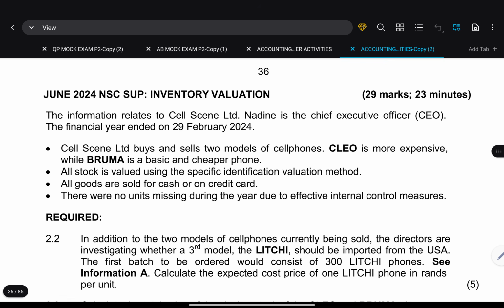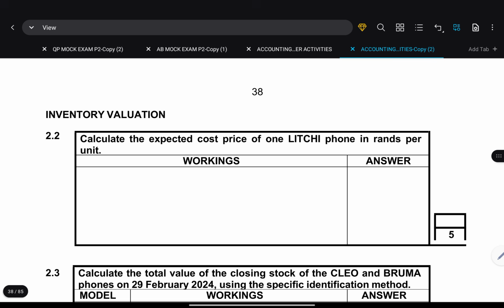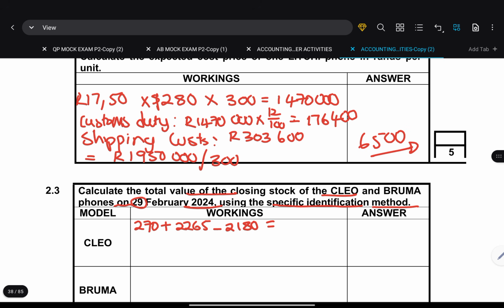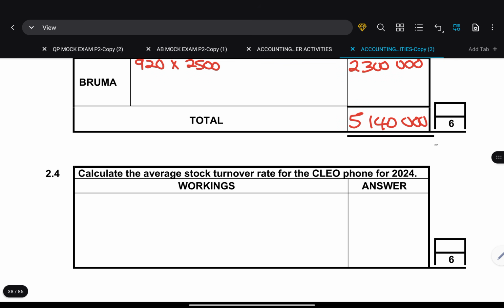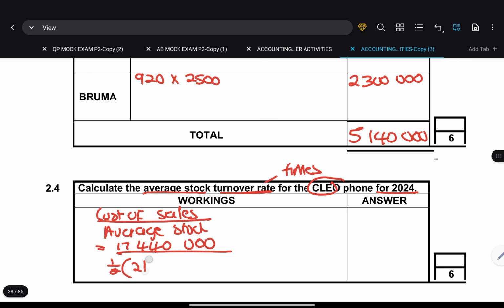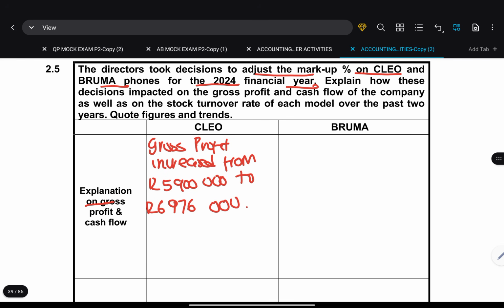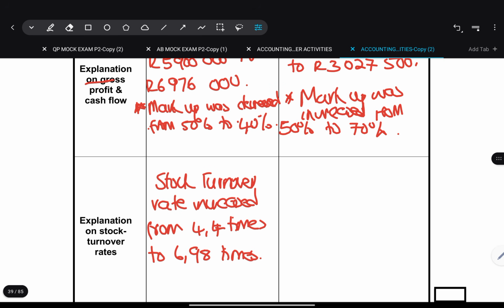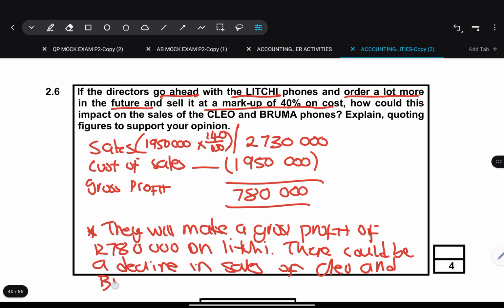Inventory Valuation | Specific Identification Method | Accounting Grade 12